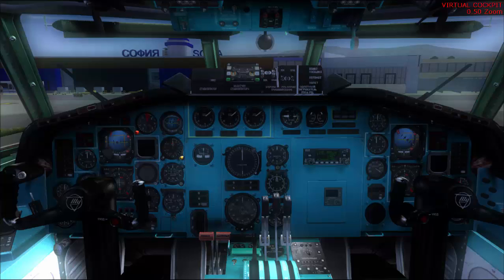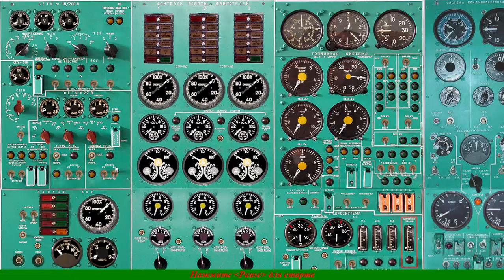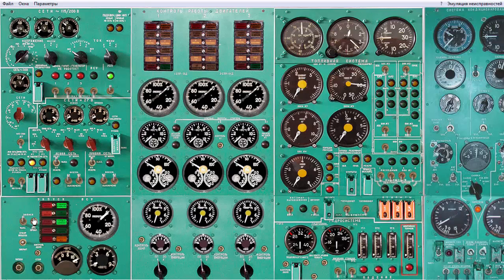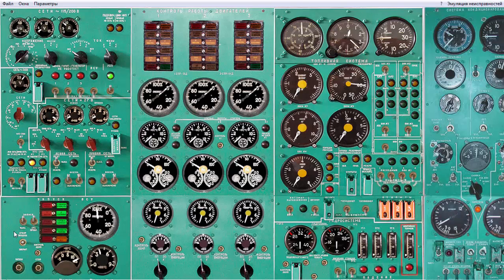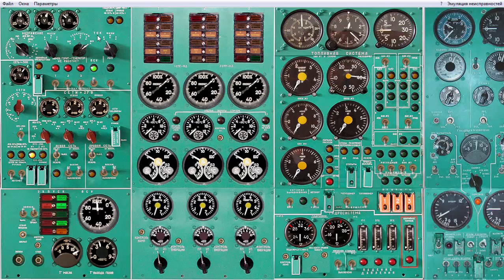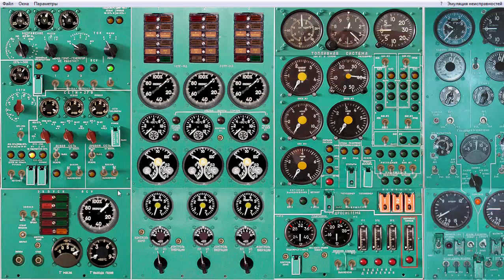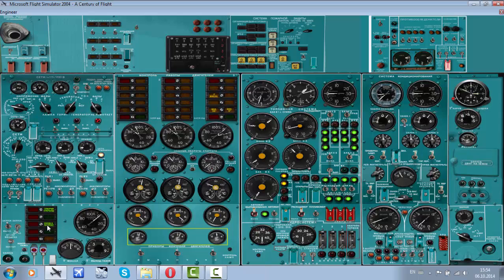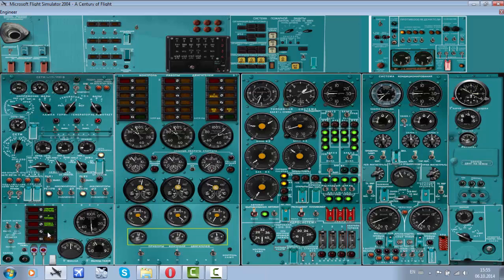Part 1, APU (Tu-154M)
This is the first chapter of the detailed system descriptions and will cover the APU.

The plan for this section is as follows:

1. APU
2. Autopilot
3. Electrical
4. Engines
5. Fire
6. Flight controls
7. Fuel
8. Hydraulics
9. Landing gear
10. Navigation
11. Pressurization/Air Conditioning
12. Signal and warning lights
13. TCAS and the transponder
14. Groza weather radar

If anyone have a question, or want to point out an error, or join project, let me know here or at X-Plane.org (Tushka), or simouthouse (vl82m), or flightsim.com (Tushka).